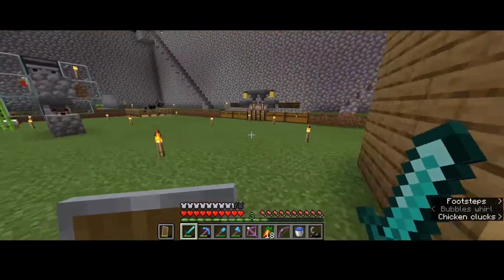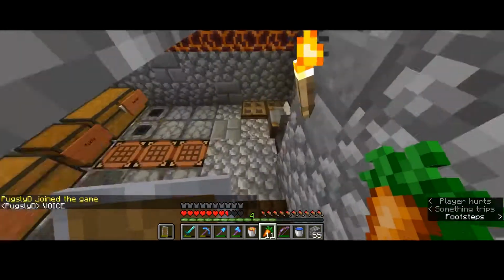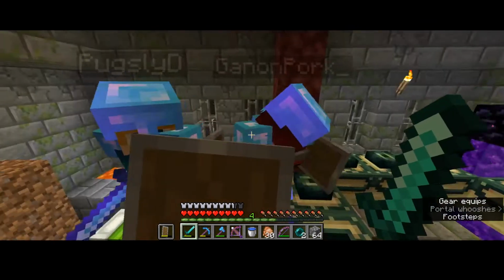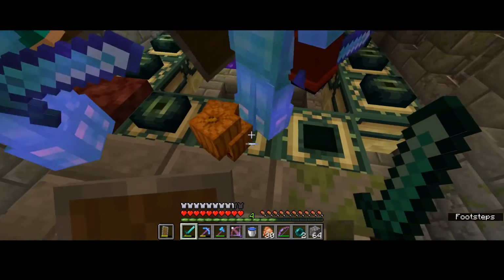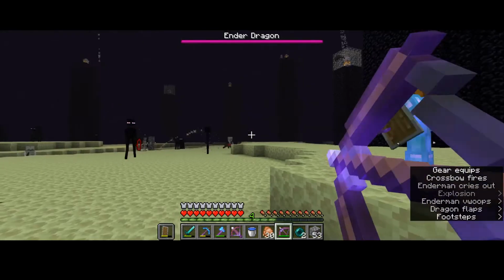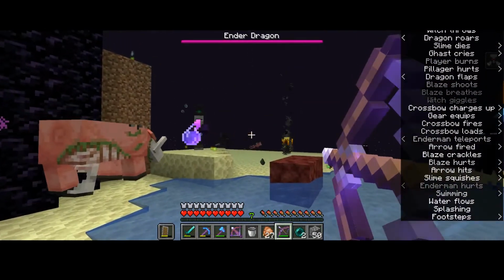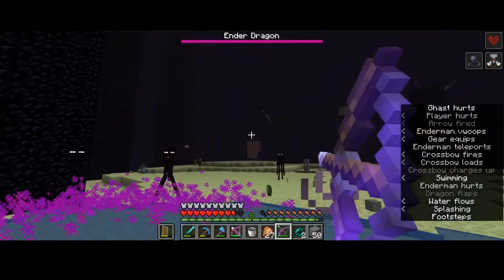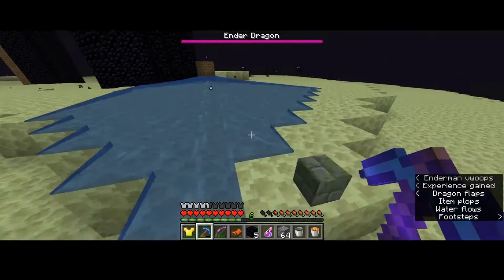Some progress and a difficult boss fight! {HSMP S1 E2}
Let's just say people got really excited to work on this series, so the base is way improved and we have an ender dragon fight coming up.

I decided to make a schedule!

I will try to post at least once a week, on wednesday, or saturday.

Any suggestions? Please comment them below!